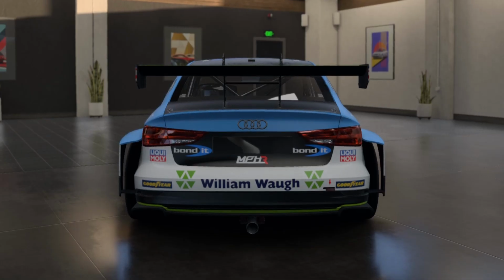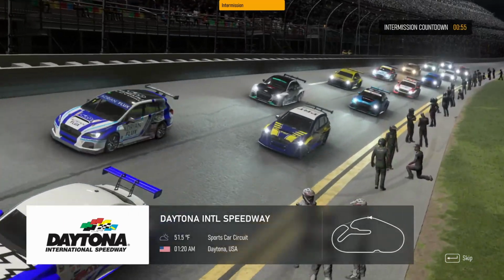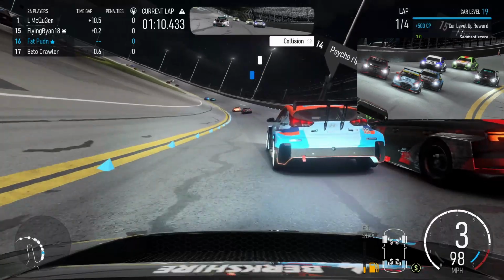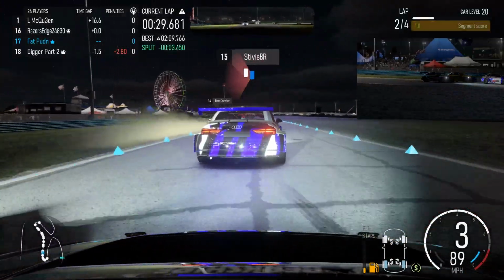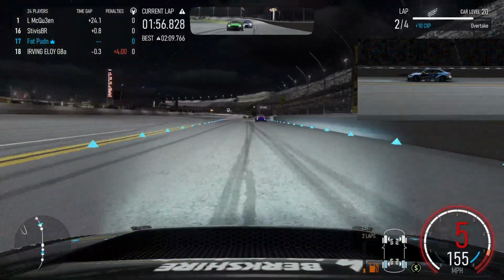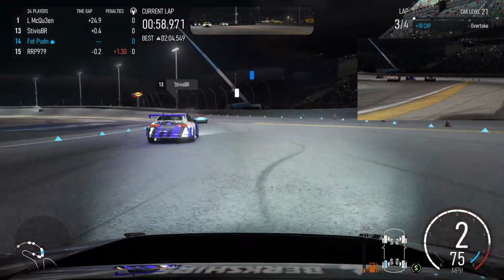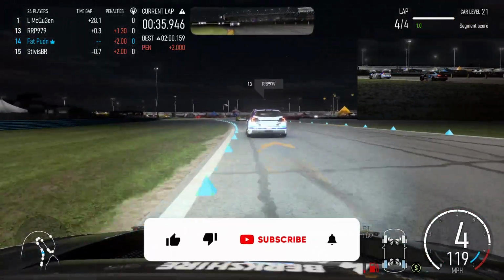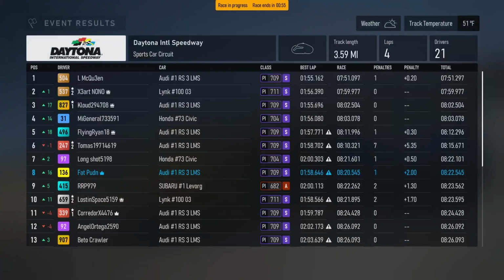Psycho Driver On The Loose At Daytona International Speedway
Join me for an 8-minute sprint in the Audi LMS RSR touring car at Daytona International Speedway! Watch as I navigate the fast straights and tricky corners of this legendary track pushing the car to its limits The roar of the engine tight maneuvers and high-speed excitement make this a race you won’t want to miss Buckle up for an intense ride!

Get ready for a 4-lap sprint race at Daytona International Speedway as I take the Audi RSR LMS touring car to the track in Forza Motorsport! Experience the high-speed thrills as I push the car to its limits on the fast straights and banked turns From precision driving to intense moments this virtual race is packed with action.

Please Support My Channel By Leaving a Thumbs Up and If You Do like My Content Please Consider Hitting That Subscribe Button & Notification Bell For Future Updates and Many Thanks for Watching.

Below Thank you.

*   Social Media -